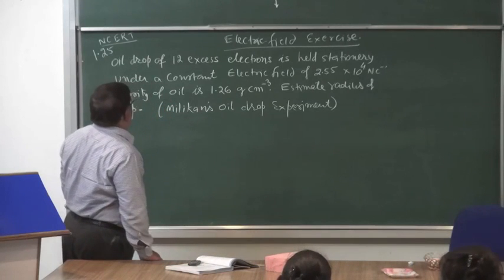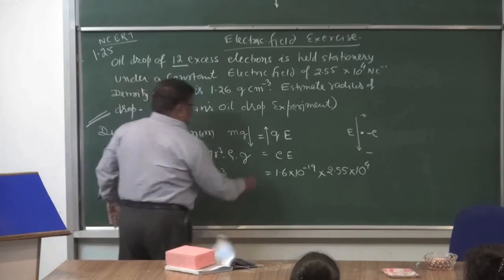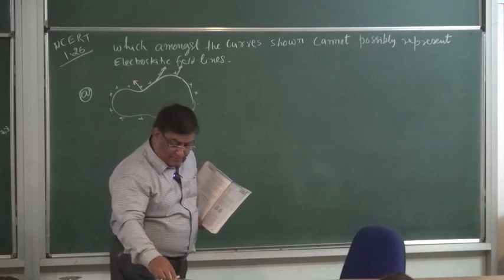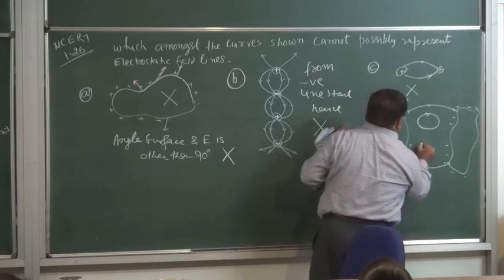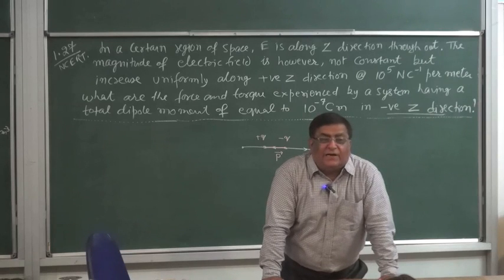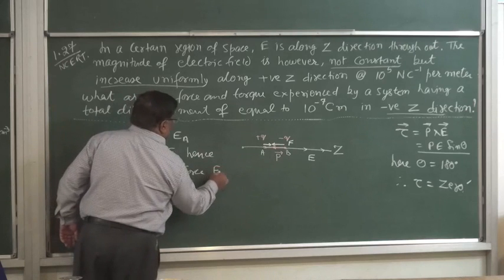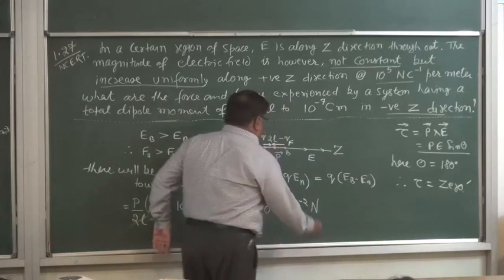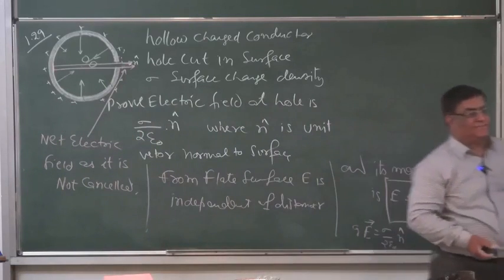XII 1 16 Electric field Exercise Pradeep Kshetrapal, Muhammad Waqas Sabri Physics YouTube